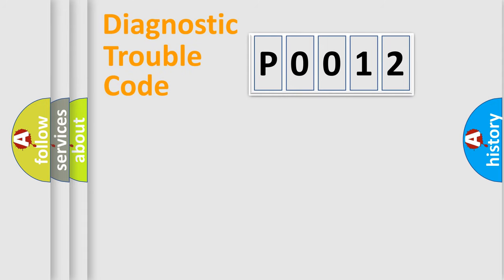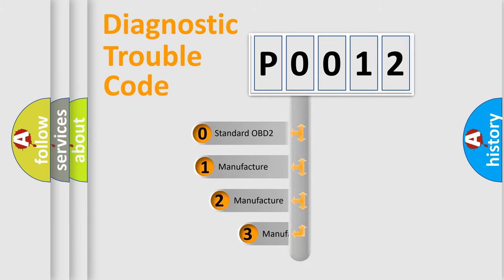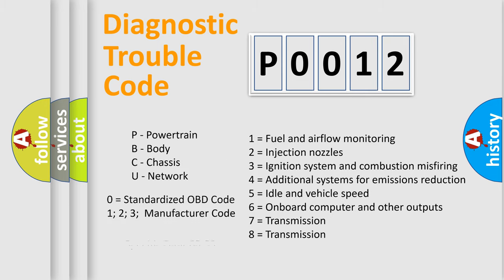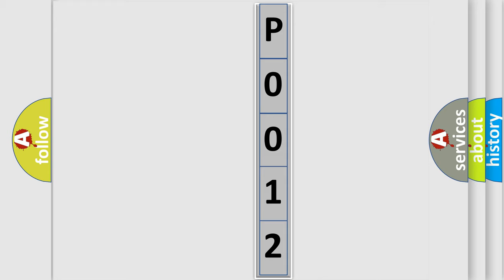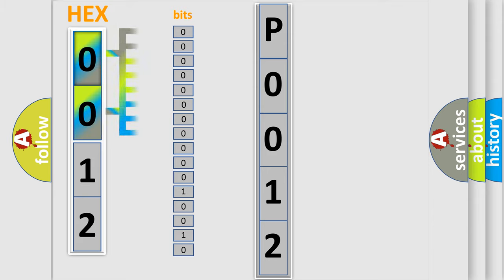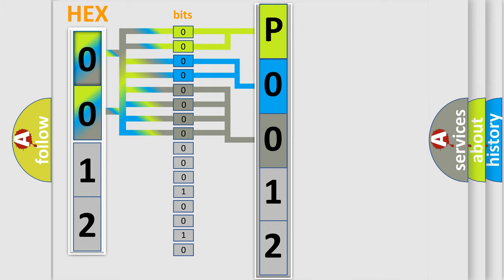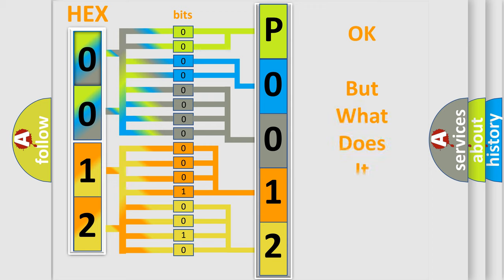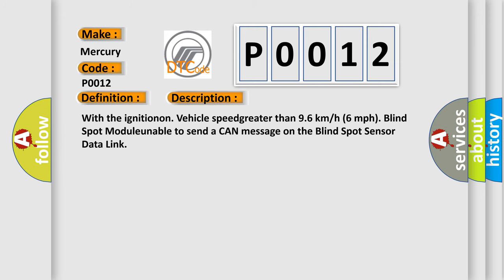DTC Mercury P0012 Short Explanation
Contents:
0:21 Basic DTC analysis according to OBD2 protocol standard.
1:48 Insight into programming
2:58 A diagnostically understandable description of the Diagnostic Trouble Code
3:05 Basic error definition

Make
Mercury
Code
P0012
Definition
BLIND SPOT MONITORING PRIVATE CAN-C - BUS OFF
Description
With the ignitionon Vehicle speedgreater than 96 km or h 6 mph Blind Spot Moduleunable to send a CAN message on the Blind Spot Sensor Data Link
Cause